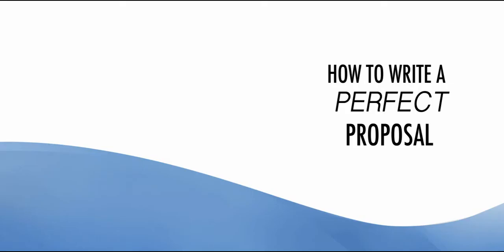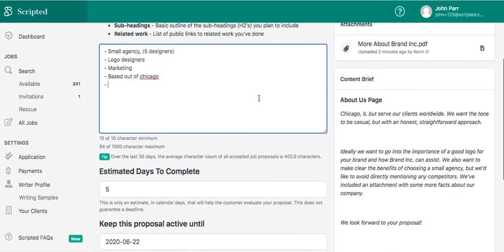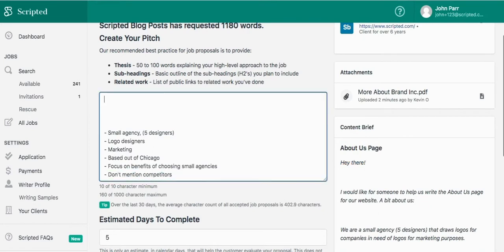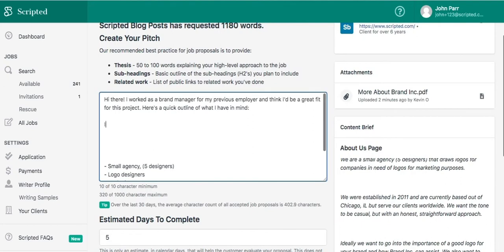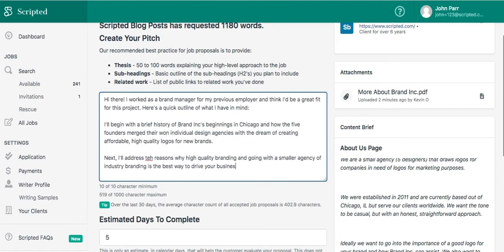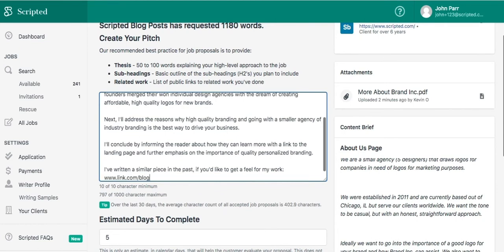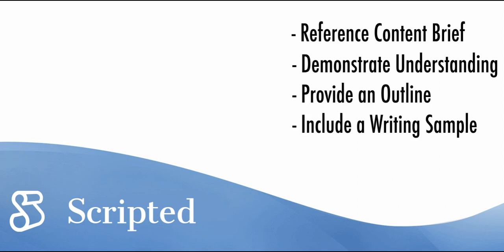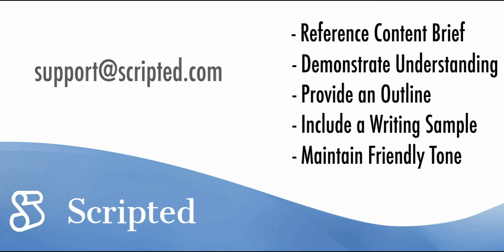How To Write A Perfect Proposal On Scripted